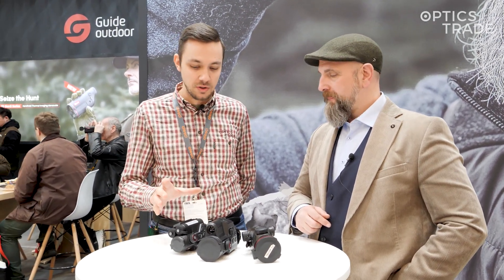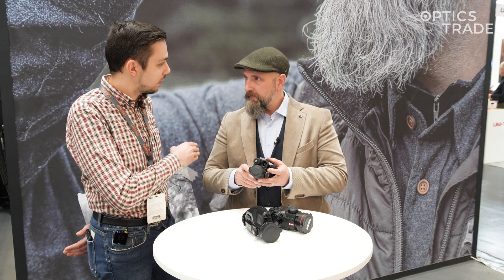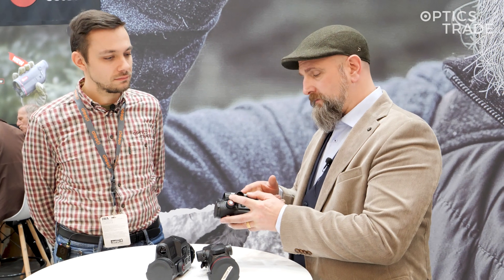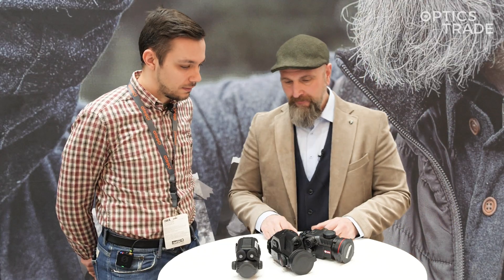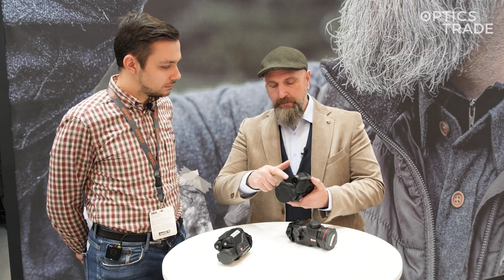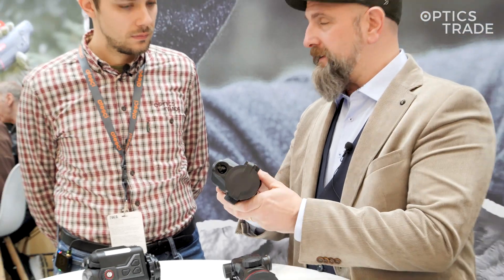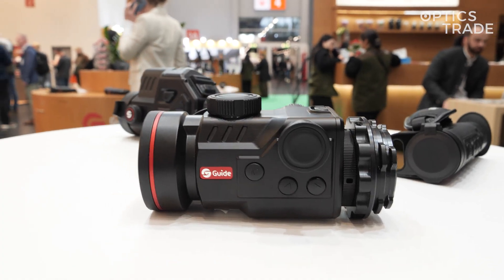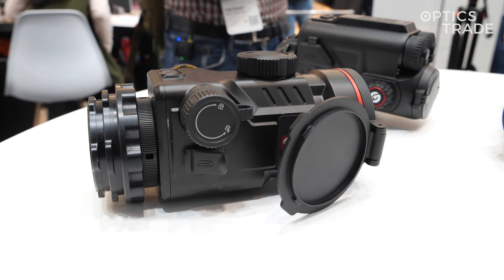NEW Guide Thermal Clip-ons TB630 LRF and Updated TB650P 2.0 | IWA 2025 Report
At IWA 2025, we got a hands-on look at the new Guide TB630 LRF thermal clip-on and the updated TB650P 2.0! These thermal attachments bring enhanced detection capabilities, user-friendly controls, and upgraded performance for serious hunters and professionals.

Guide TB650P 2.0 Thermal Clip-on (Updated Version) -